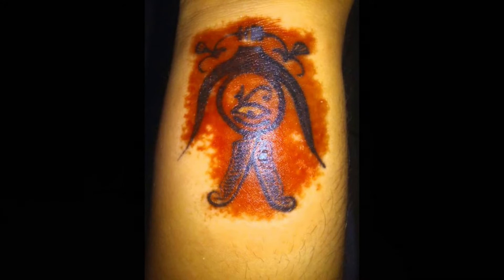Home tattoo Removal Using Salt Reviewed by Dr. Messina & Dr. Youn, Is It Safe?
Salabrasion is an old method of tattoo removal using a concentrated solution of sallt, rigorous massage of the area followed by dressing. After a few days the skin breakdown and an eschar forms. This eschar will fall off bringing along some dermal ink. It is a process that works but it comes with the risk of infection and scar formation.
Dr. Youn first evaluated a submitted video but did not believe that technique would really remove the tattoo as shown. I agree because he was very gentle on the area and likely would not disrupt the dermis which is where the ink resides.
The process of salabrasion has left traditional dermatology and almost exclusively used by novices as home tattoo procedures.
However, with the advent of Q switched lasers which remove tattoos cleanly in most instances salabrasion has lost favor.

Dr. Messina is a Board Certified Physician practicing Medicine since 1986 and former Assistant Professor of Medicine at Stony Brook University School of Medicine.
The practice consists of Anti-Aging medicine using dermal fillers, Botox, Dysport, and lasers. One of the unique aspects is our laser tattoo removal practice separate and apart from the Messina Esthetic Medicine ( Messinaesthetics.com ) arm. Dr. Messina is a pioneer in laser tattoo removal having lasered over 10,000 tattoos over the years. The practice developed settings in wide use today, particularly for Red and Blue ink.
The videos also include important current medical topics that include COVID, Monkey Pox, Vaccines and any other urgent medical issues that our patients and community may be concerned about.
The channel is for education and the videos are not to be interpreted as medical education nor a by-pass for hands-on training. It is always Dr. Messina's recommendation that any medical issue is followed by your primary care doctor or an ER.